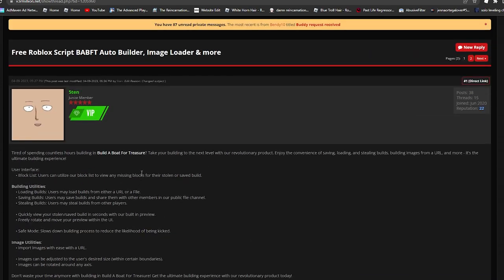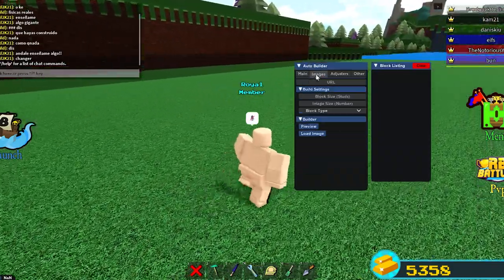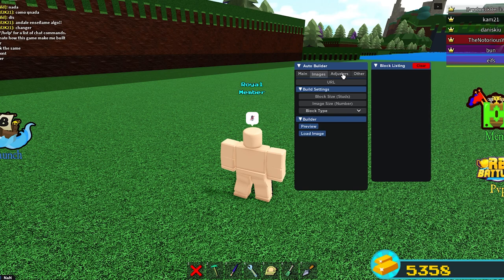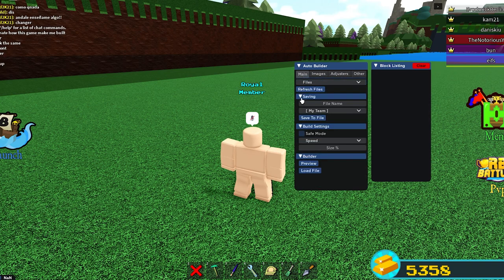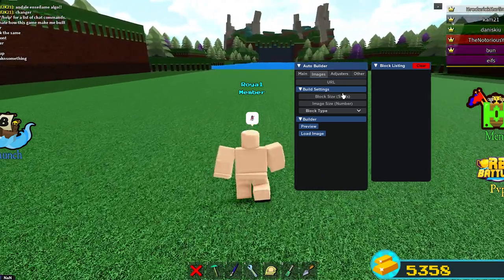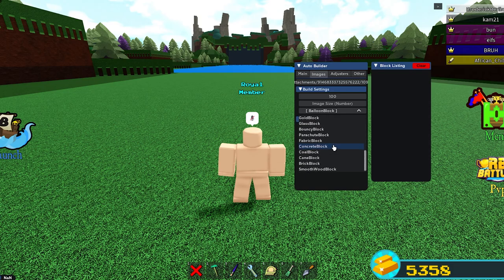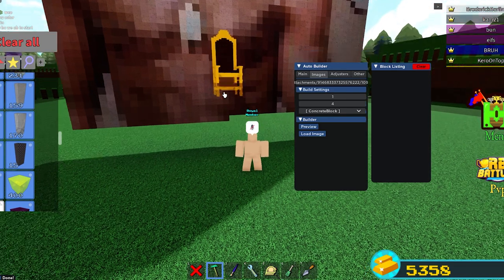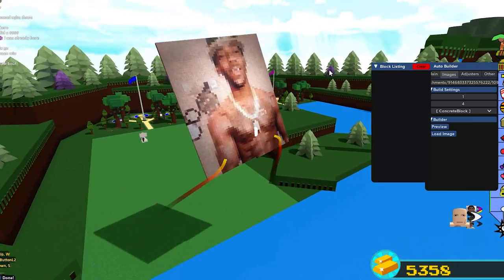Auto-Image Generator Build A Boat Script GUI - ROBLOX EXPLOITING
Click Show More for Script

(CLOSE OUT OF ANY POP UPS OR DOWNLOADS or use adblocker)

-- Other Information --

[ban me please]

[you can find other scirpts here]

Auto-Image Generator Build A Boat Script GUI - ROBLOX EXPLOITING ▬▬▬ Notice for Youtube ▬▬▬

• Note: This isn't my script, I'm only Showcasing it.

• This Video is Copyright Disclaimer under section 107 of the Copyright Act 1976, allowance is made for "fair use" for purposes such as criticism, comment, news reporting, teaching, scholarship, education and research.

• This Content does NOT infringe and violate policies such as spam, deceptive practices and scams. This video is not hacking related as I'm trying to show them an exploit/glitch for the game